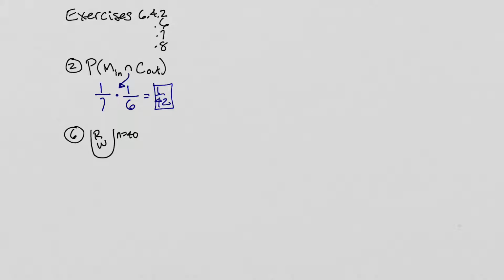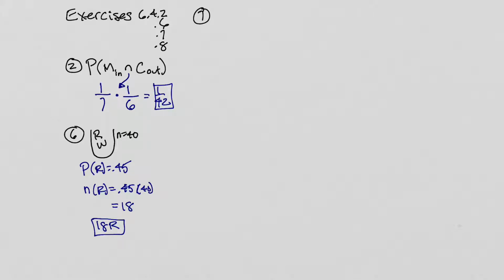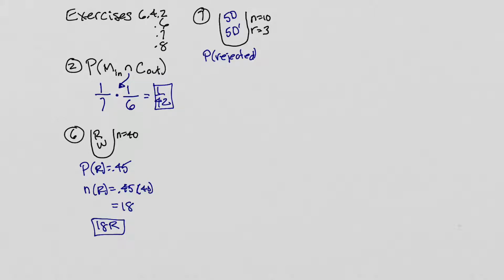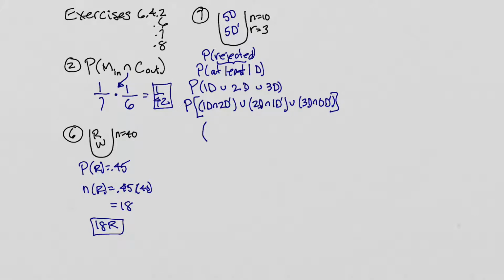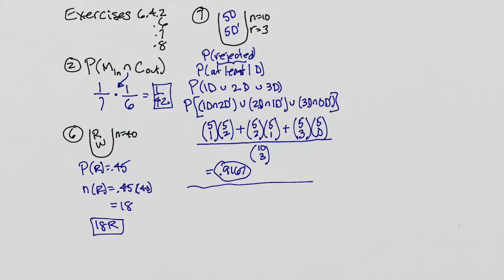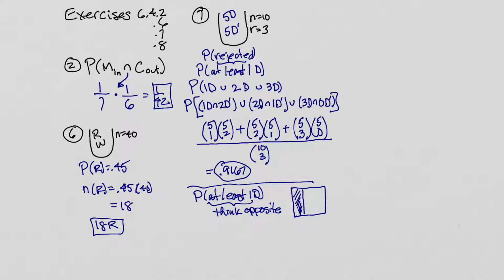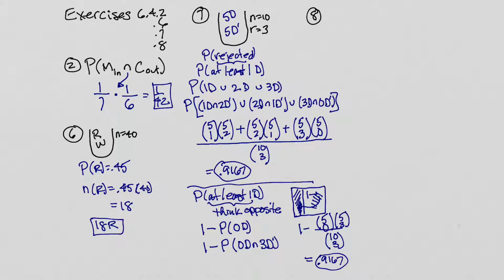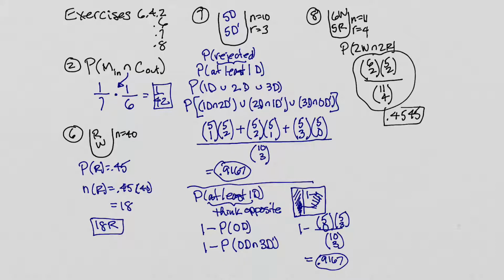05 Chapter 6.4, Exercises 2, 6, 7, 8